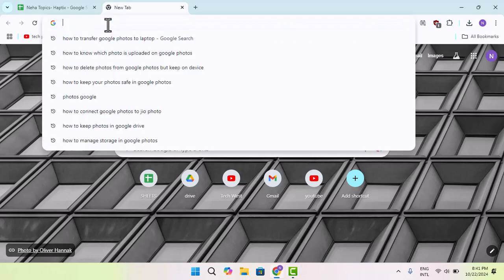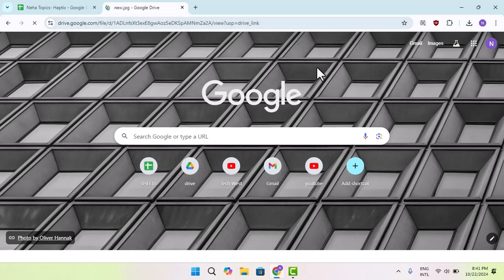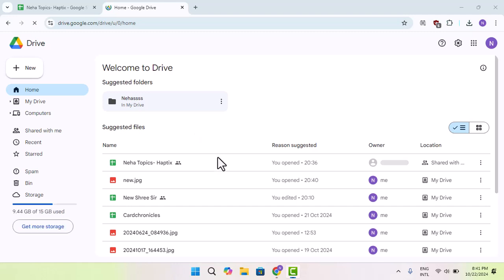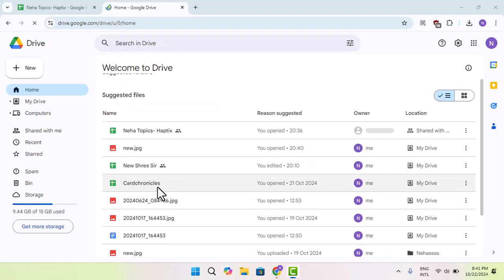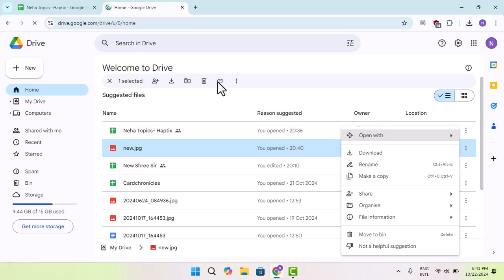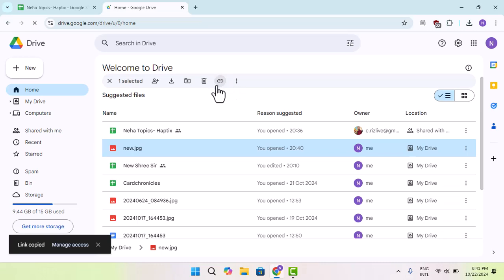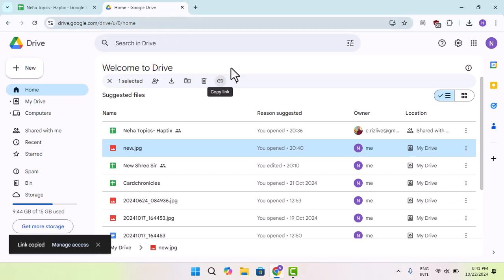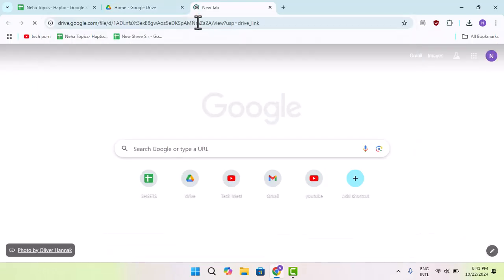How To Make Google Drive Link For Photos !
In this video, the creator demonstrates how to create a Google Drive link for photos, making it easy for users to share images directly from Google Drive.

The video starts by instructing viewers to open a web browser and navigate to "drive.google.com." Once logged in, users are shown how to locate the specific photo they want to share.

After finding the photo, users need to tap the three-dot icon next to the image to access sharing options. From there, they should select "Get Link." By clicking this option, a shareable link is generated. Users can then copy this link and paste it anywhere to share the photo directly from Google Drive.

Introduction - 0:00
Open Browser and Go to Google Drive - 0:09
Locate Photo in Google Drive - 0:18
Tap Three-Dot Icon - 0:26
Select "Get Link" - 0:30
Copy and Share Link - 0:37
Conclusion - 0:47